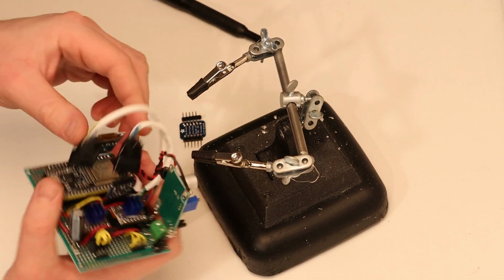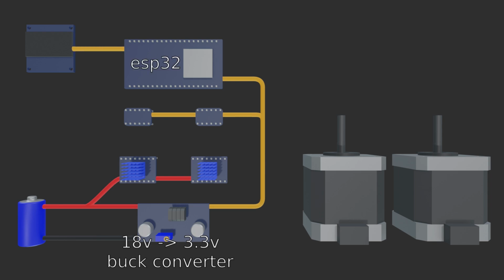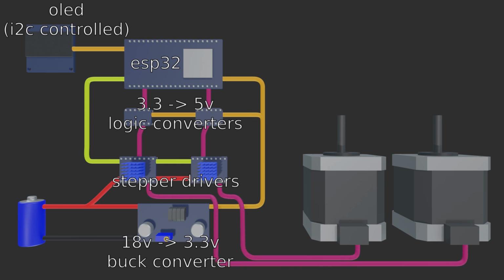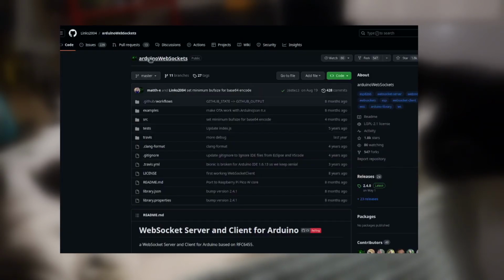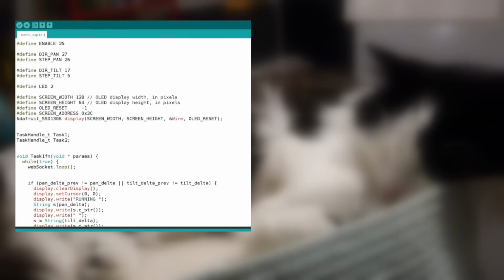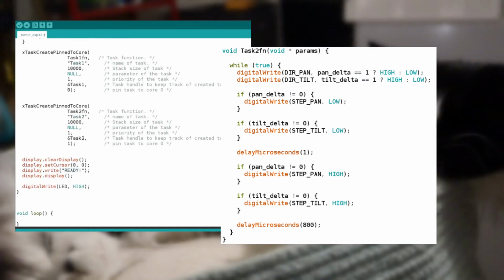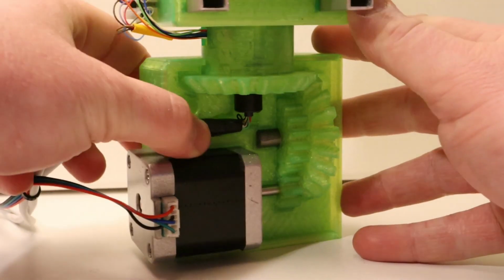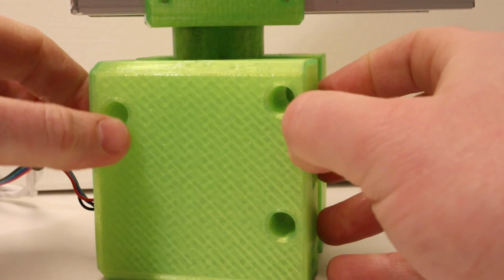DIY IOT Pan Tilt Module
Software used:
- Audacity
- Blender
- Krita
- LMMS
- Shotcut

Scripts used to generate the models shown in this video can be found under ez-occ/projects/youtube_diy_iot_pan_tilt